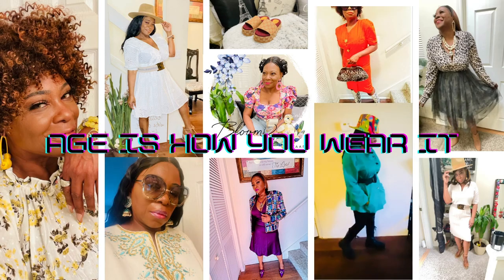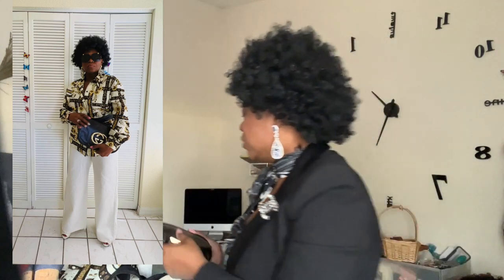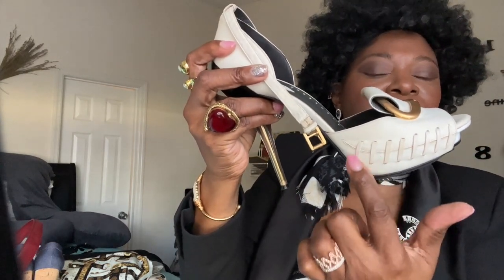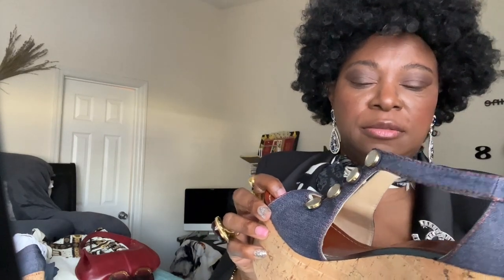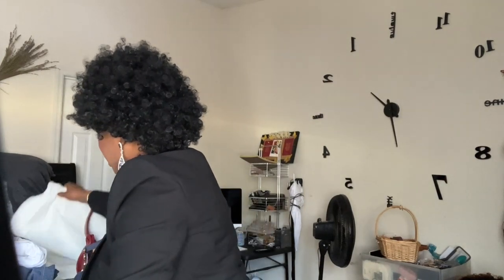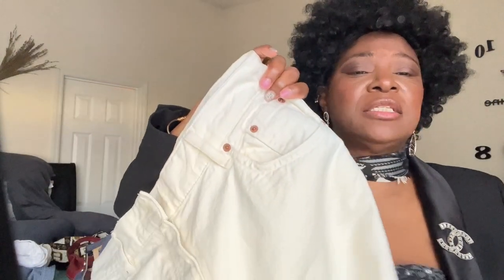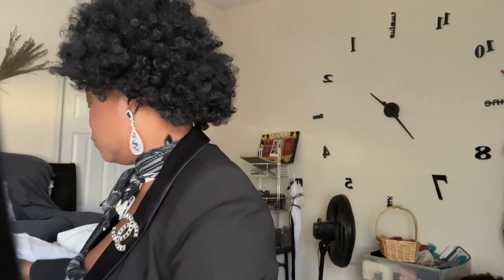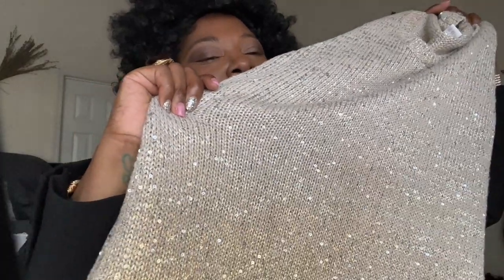How to wear white pants, cover fupa and look stylish